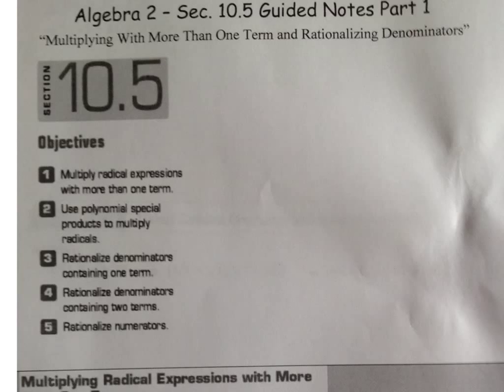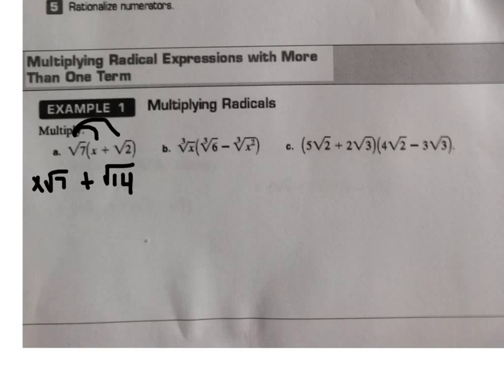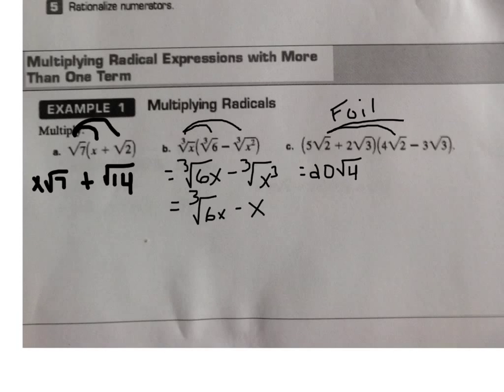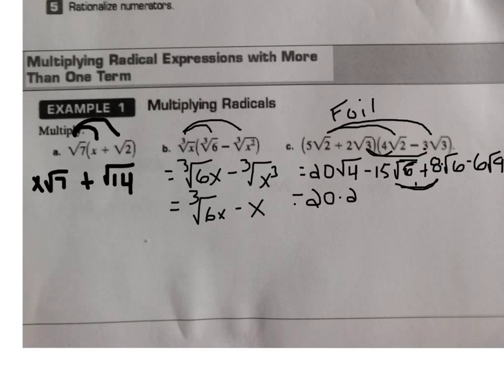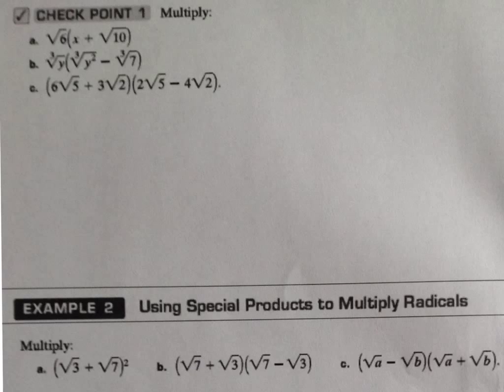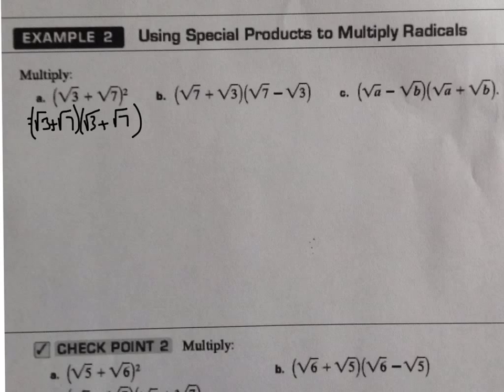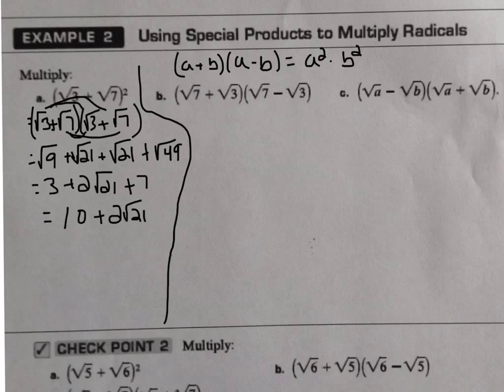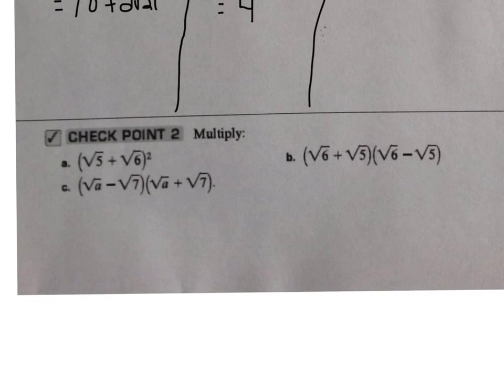10 5 Part 1 Multiplying With More Than One Term and Rationalizing Denominators